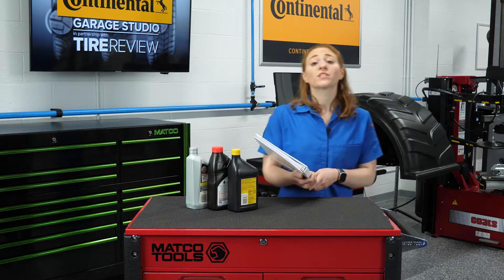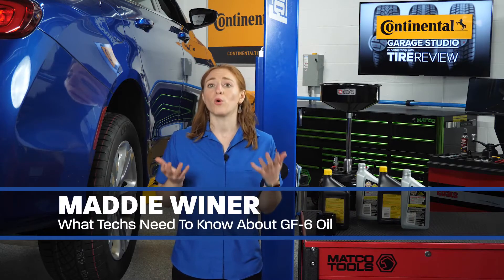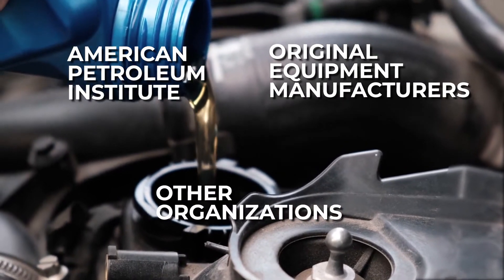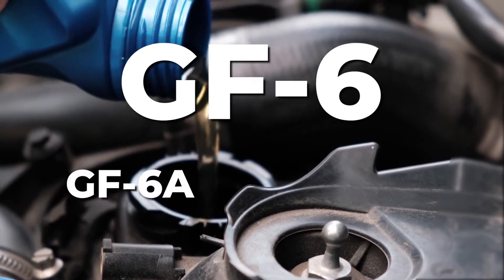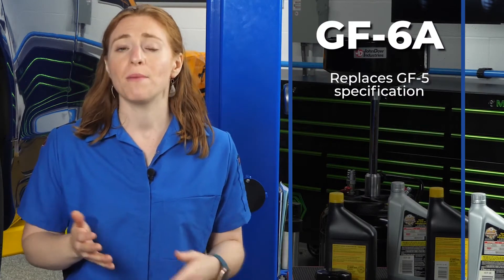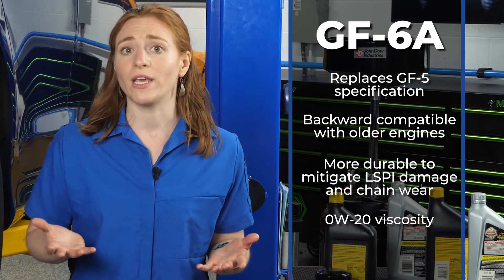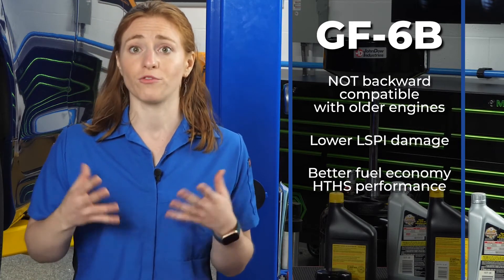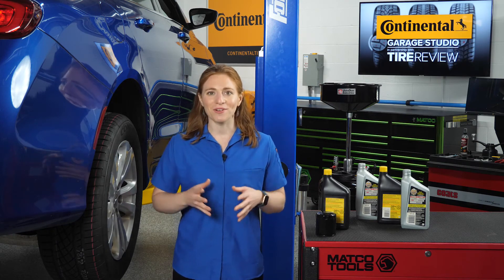GF-6 Oil Standard: What Technicians Need to Know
Technicians and shops that perform oil changes will need to pay extra close attention to what they’re putting in the vehicle. That’s because the American Petroleum Institute, OEMS and other organizations got together to approve the new GF-6 oil standard. So, what does that mean for shops?

Tire Review's Maddie Winer delves into what you need to know about this new oil specification from theTire Review Continental Tire Garage Studio at Babcox Media.